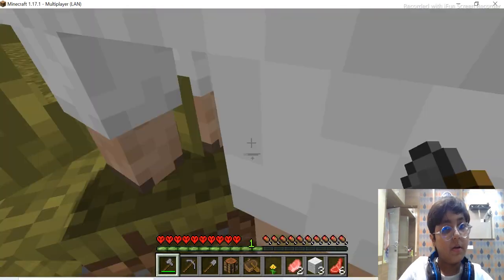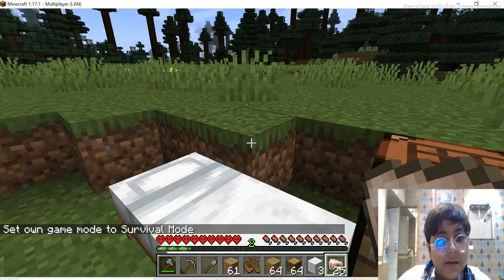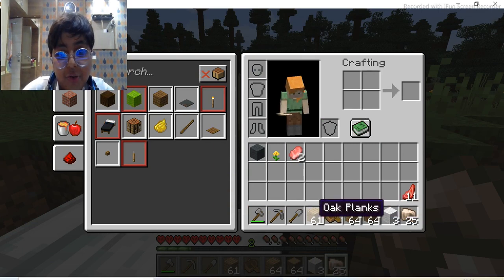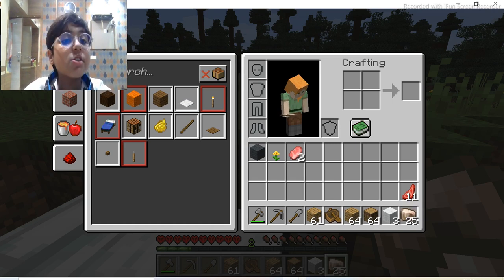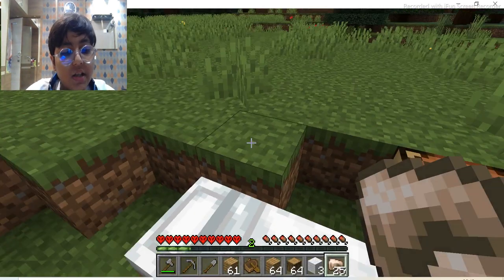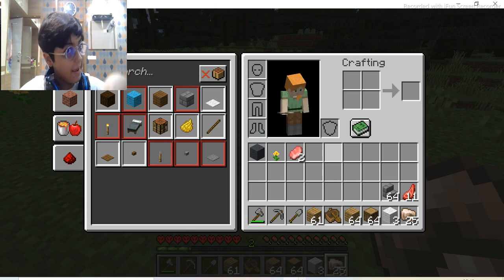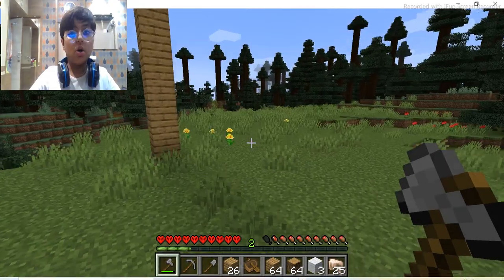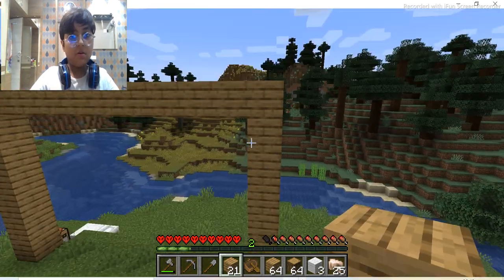Minecraft hardcore ep 2 (too much progress) I switched to crative once by mistake